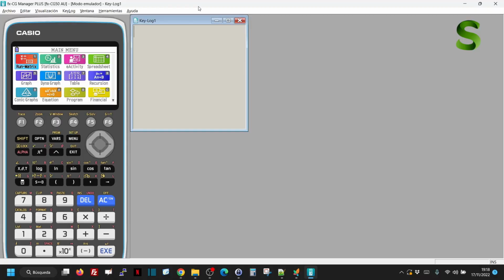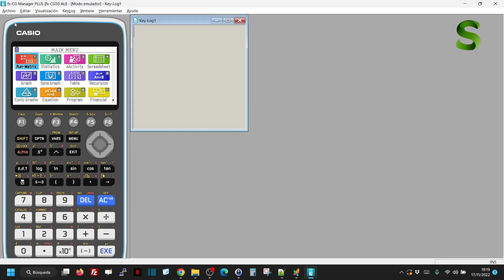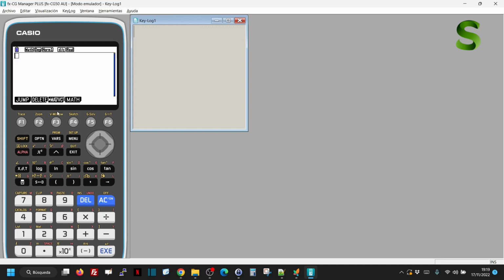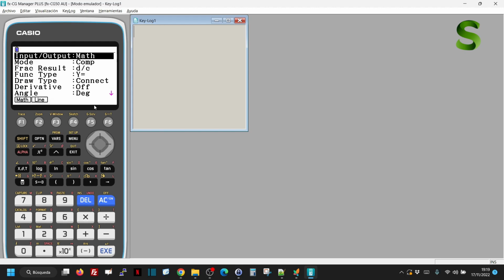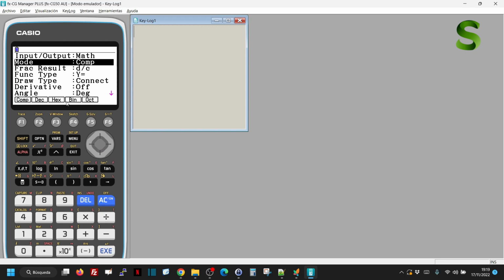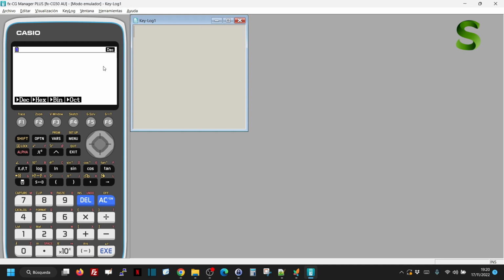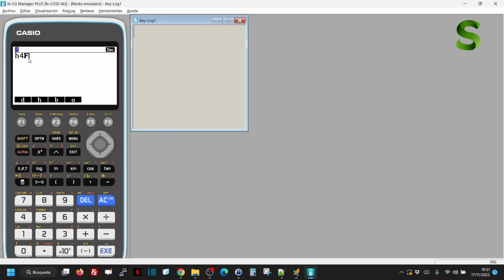Convert numbers between numeric systems: binary, decimal, hexadecimal or octal on a CASIO calculator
How to convert numbers between the different numeric systems like the decimal, octal, binary or hexadecimal systems om a CASIO calculator.